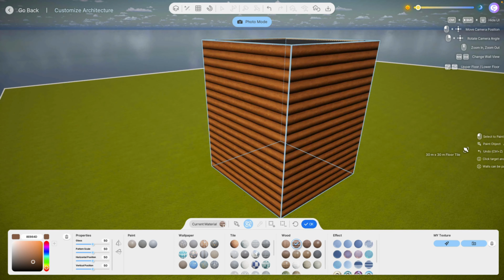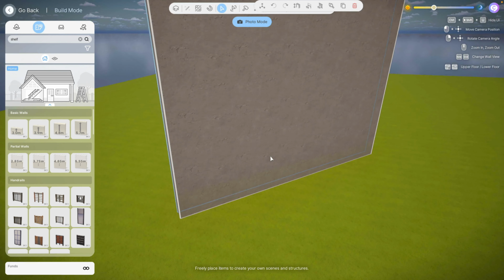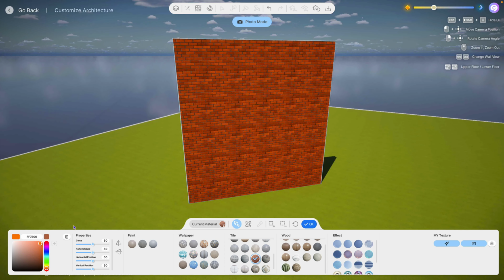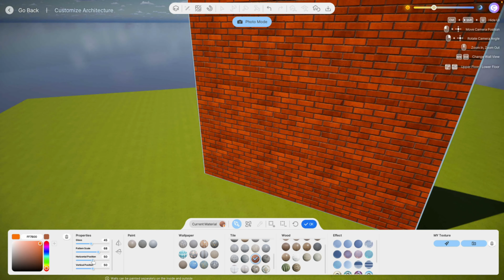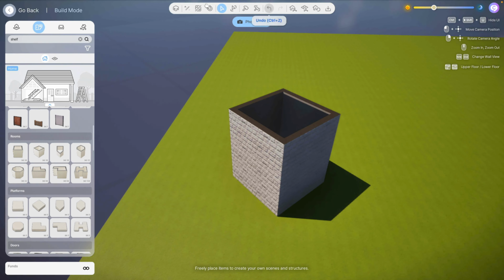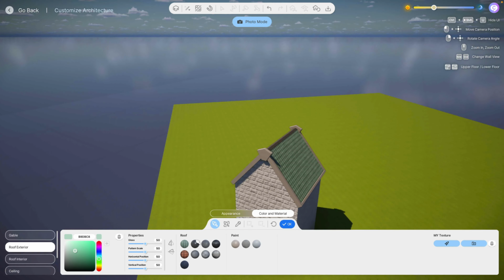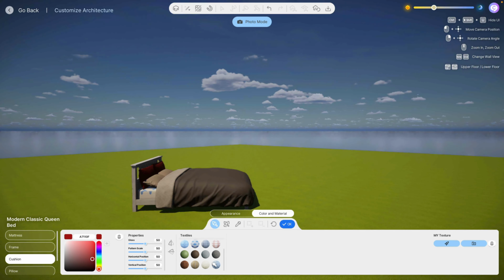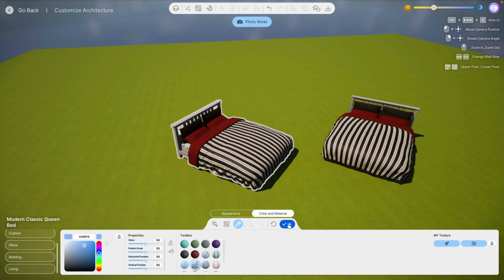InZOI TUTORIAL – How to Use the Color Tool & Customize ANY Object!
Thank you for tuning in! Your support means the world! 🙏

🔥 Play My Virtual Marimba Game on Roblox! 🔥
Experience the thrill of playing marimba in Roblox! 🎵
🔗 Play Now:

🎼 Now Selling My Virtual Marimba HTML Code! 🎼
Want to own the code for my Virtual Marimba project? It’s available now!

👕 Get Exclusive Marimba Merchandise! 👕
Represent the marimba lifestyle with awesome gear!

🎽 My Roblox Clothing:
 • Marimba T-Shirt – 30 Robux

 • Superpower! – An incredible ukulele song featuring me!
 • Far Away – My most popular song yet!

🎼 My Instruments & Gear:
🎹 Teaching Instruments:
 • Alto Marimba – amaAmbush 2011 Model
 • Tenor Marimba – African Ethos 2022 Model
 • Bass Marimba – African Ethos 2018 Model

🎶 Performing Equipment:
 • Custom SuperSoprano with Extra F – 2021 Model
 • Hybrid Amp
 • iPhone 7 for Backing Tracks
 • Apple Watch Series 5 for Track Control
 • Chalk Balls for Dry Hands
 • Extension Wheel

🎮 Gaming Setup:
 • PC: Mac Mini M4 Pro
 • Mic: Samson CO1uPro
 • Camera: iPhone 12 Pro Max
 • Editing Software: ScreenFlow

🌟 Welcome to The Rumble God YouTube Channel! 🌟
Join Alistair Dickerson, a skilled marimba performer, educator, and entertainer, as he brings various genres to life through his marimba mastery.